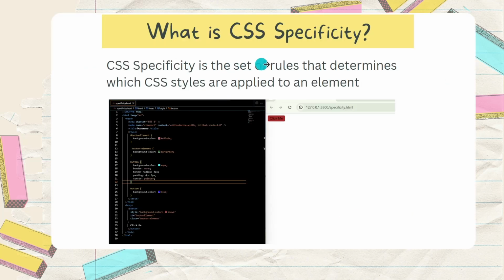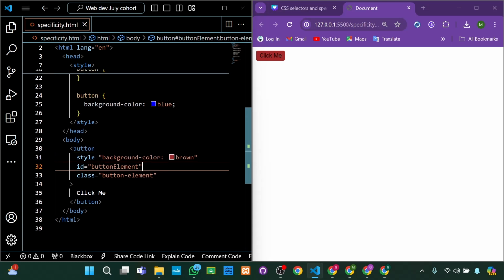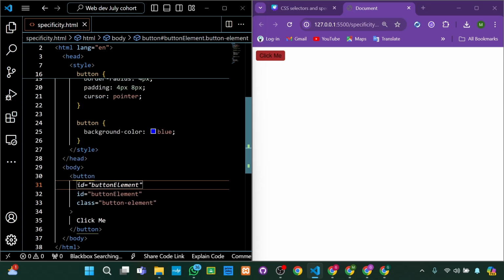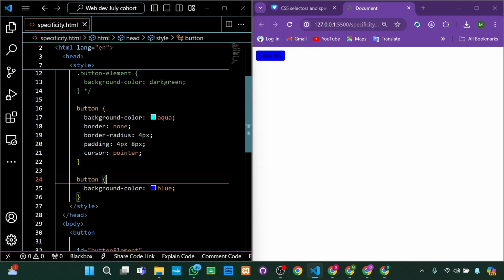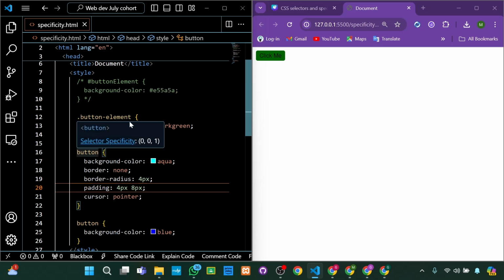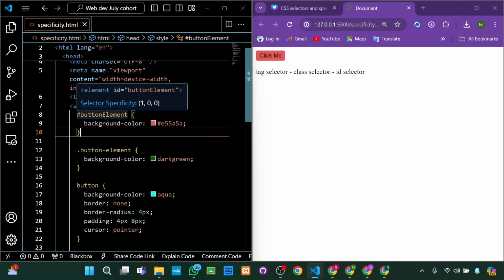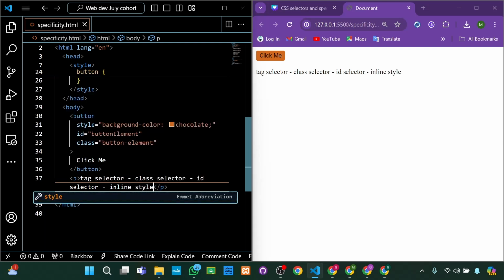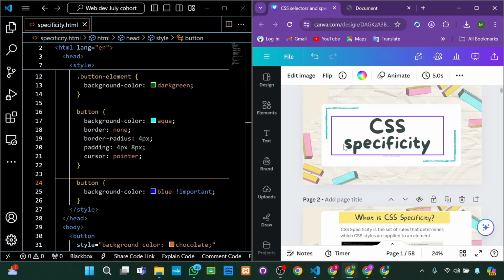Learn CSS Specificity In 9 Minutes: Specificity rules explained: What the heck is CSS specificity?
Welcome to our tutorial on CSS specificity! In this video, we dive into the basics of CSS selectors and specificity to help you understand how styles are applied to elements on a webpage.
Learn how to control which styles take precedence with clear examples and practical demonstrations. Perfect for beginners looking to master CSS!

Key Topics Covered:

CSS Selectors
Specificity Calculation
Practical Examples